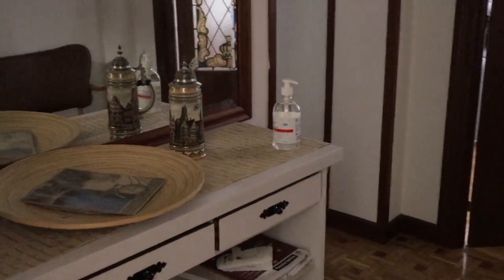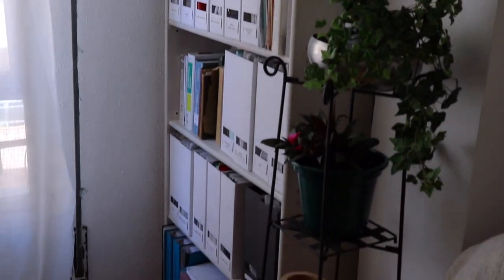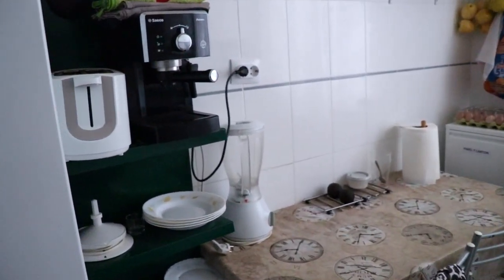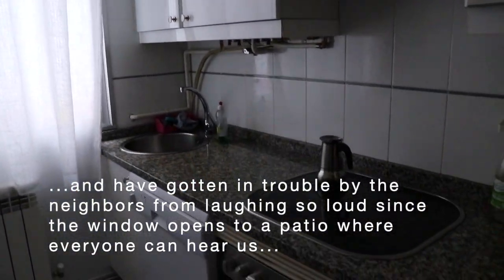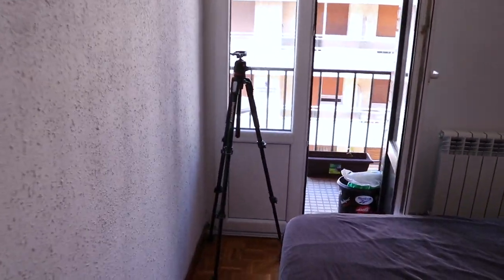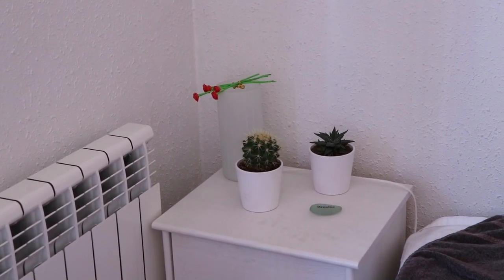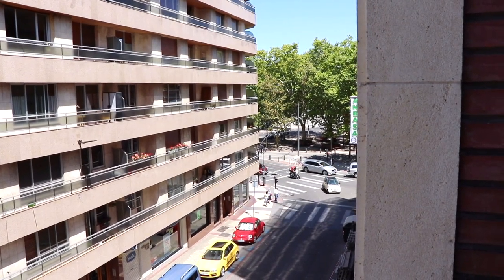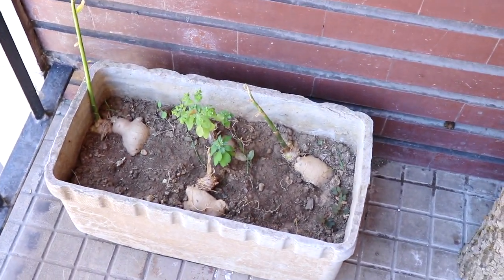I Moved! New Spanish Flat/Apartment Tour in the Basque Country | petra lins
Hi Everyone!

This last month has been a whirlwind with some travel and moving into my new place. This flat is different from my last place but it has a nice Spanish vibe and I have two Spanish roommates who I really like and I think we are going to have a great time!

xoxo
petra

MAKEUP ON MY MUG ⤵️

BIODERMA UK - Photoderm M spf 50 Gel Cream Tint in Golden

🎥 V I D E O  P R O D U C T I O N:
Filmed By Petra Lins (me) with Canon 80D
Edited By: Petra Lins (me) with iMovie